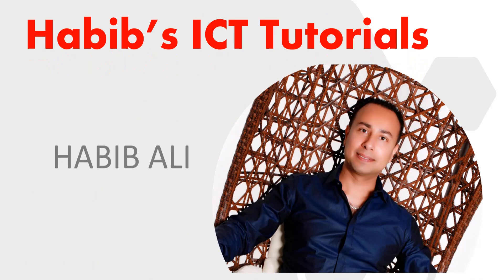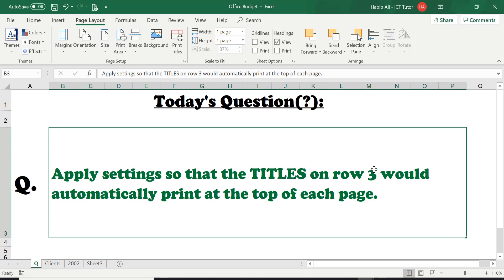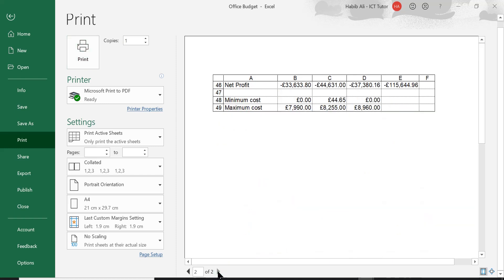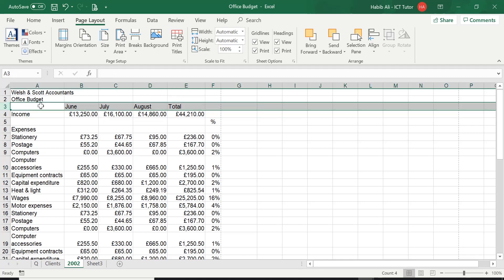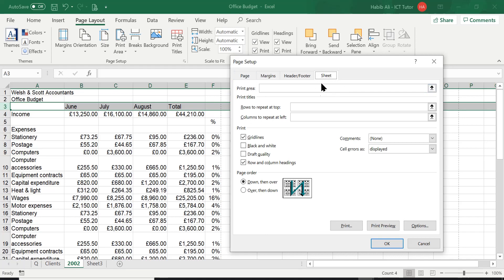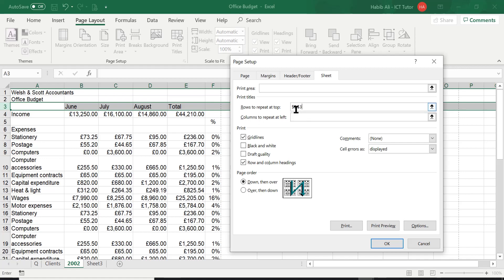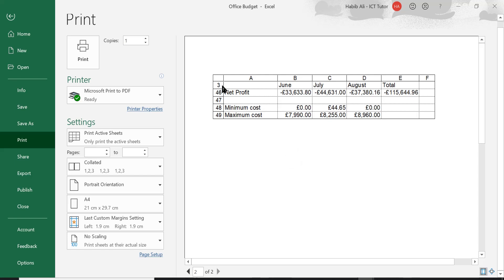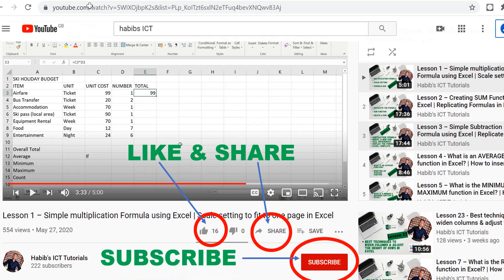Lesson 42 - How to set and print rows & titles automatically at the top of each page in Excel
In this lesson, I’m going to be showing you how to:
- Apply settings and print rows & titles automatically at the top of each page in Excel